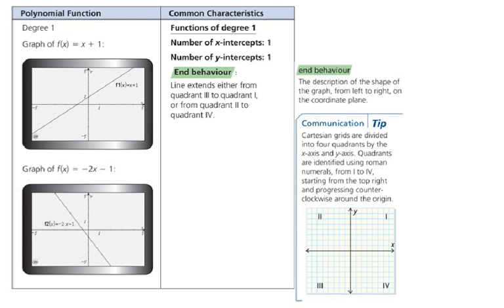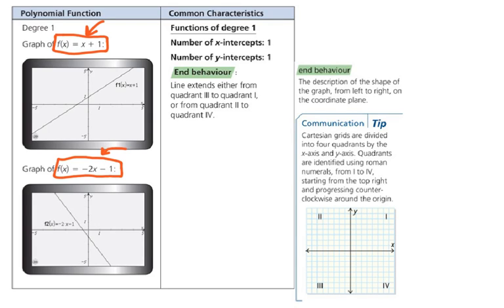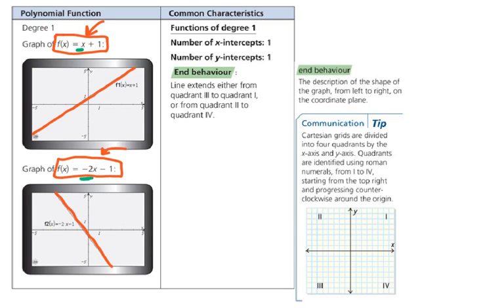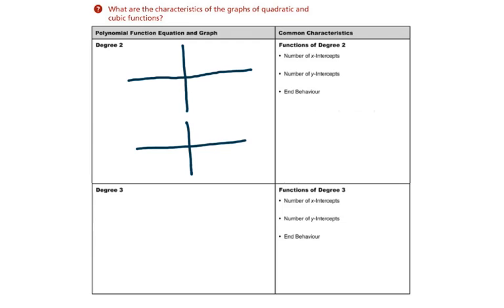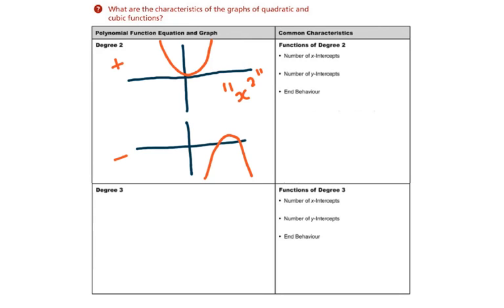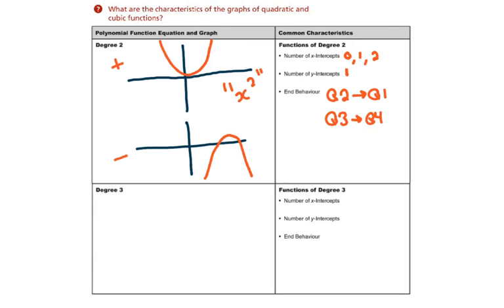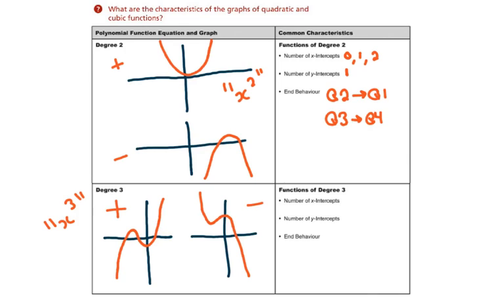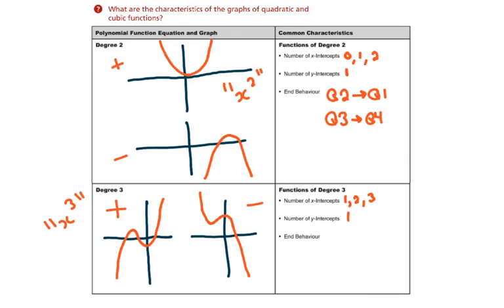7 1 1,2